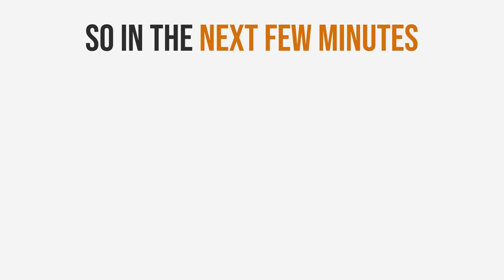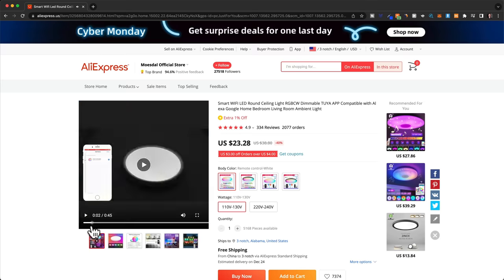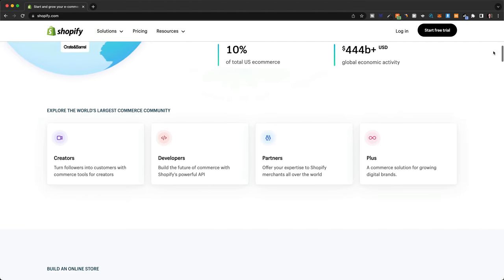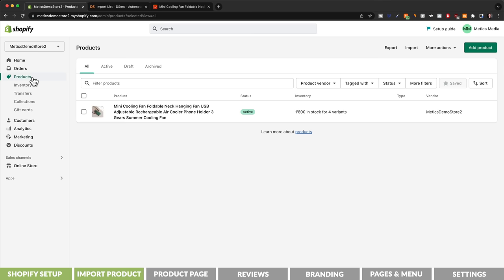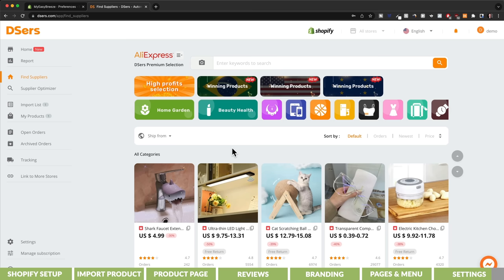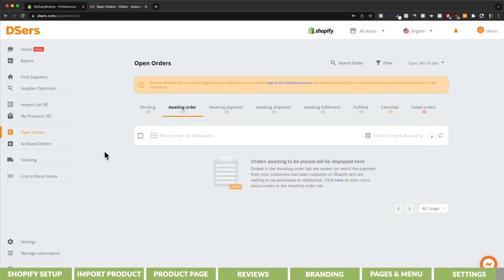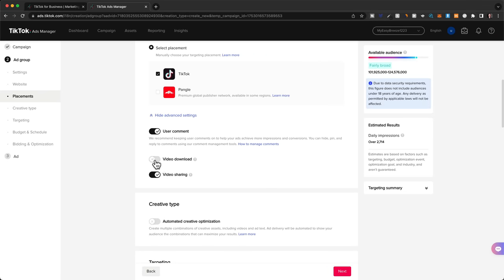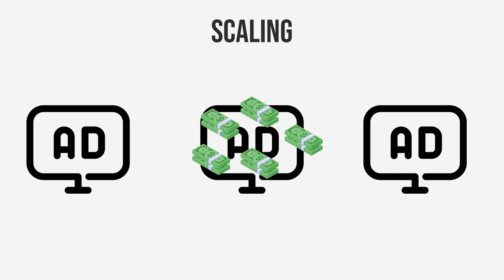The Only Dropshipping Guide You Will Ever Need (Seriously)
✅ TikTok Ads: Get up to $1500 in ad credits (limited time)

0:00 The ULTIMATE Intro
1:01 The ULTIMATE Product Research Guide
14:49 The ULTIMATE Shopify Store Setup
33:02 The ULTIMATE TikTok Ads Setup
47:07 Bonus: Free Traffic Method